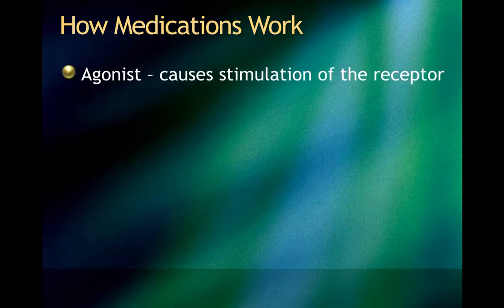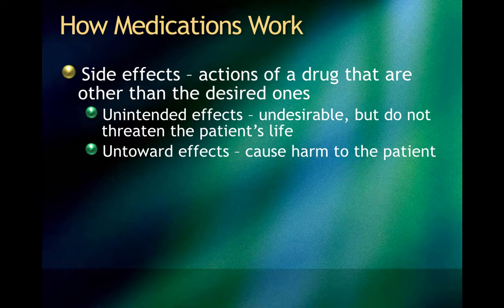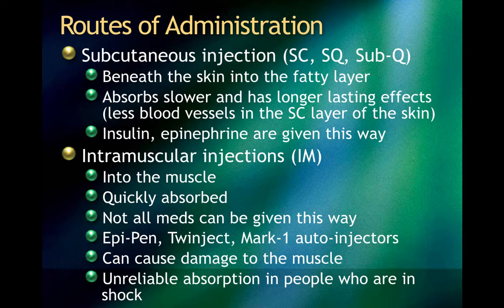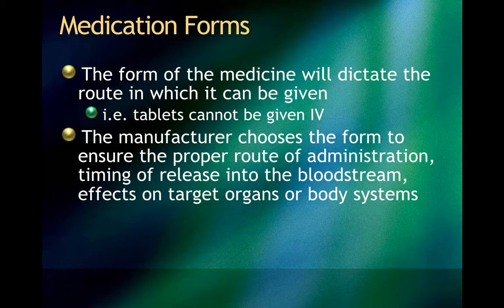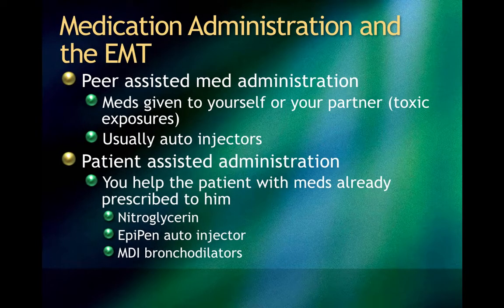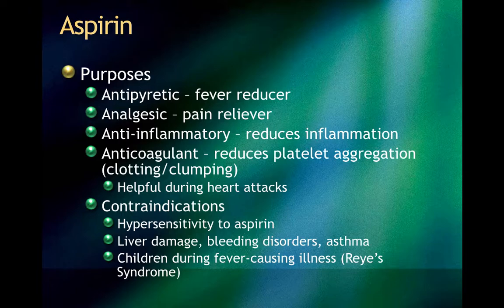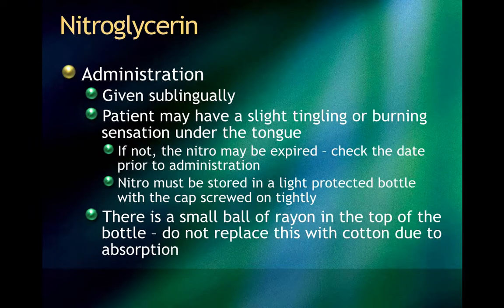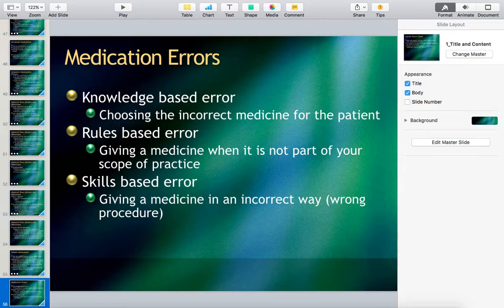Principles of Pharmacology